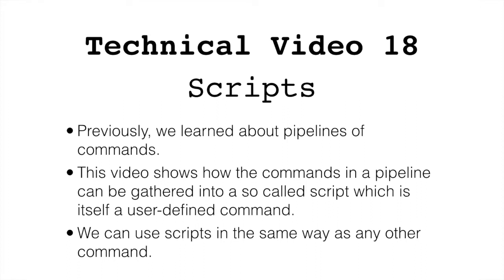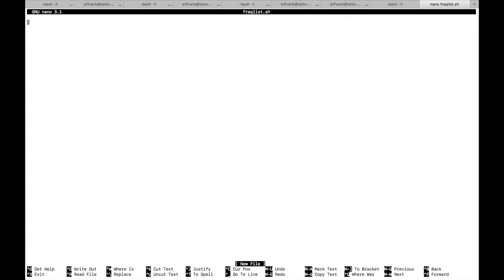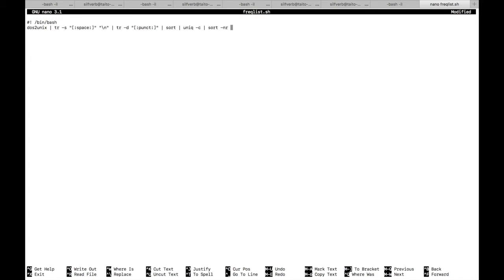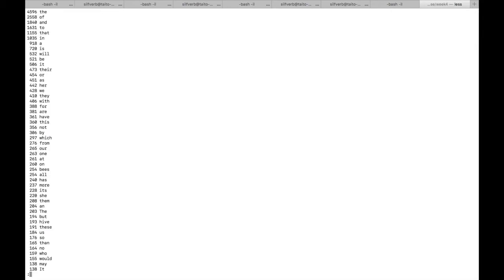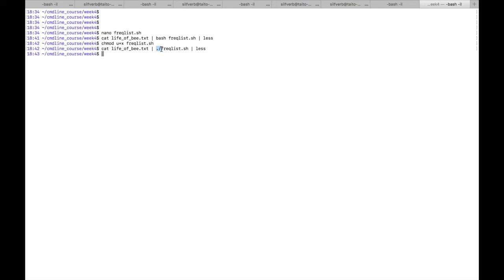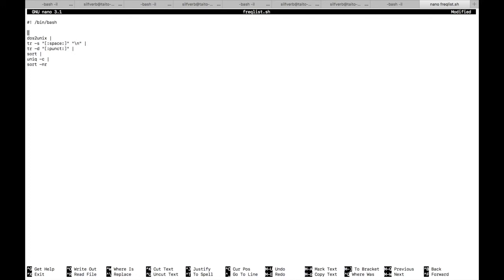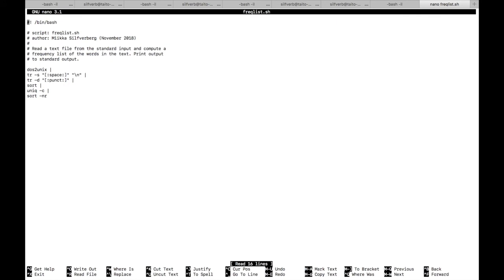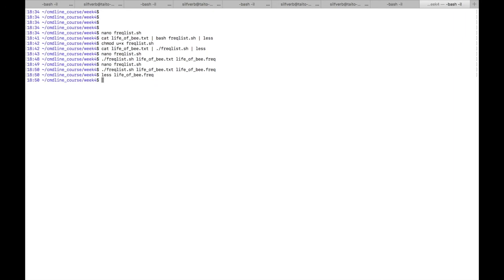Technical Video 18: Scripts